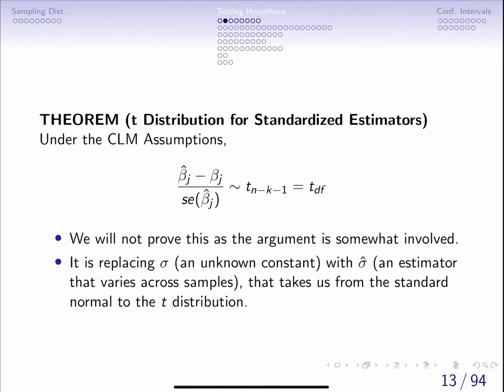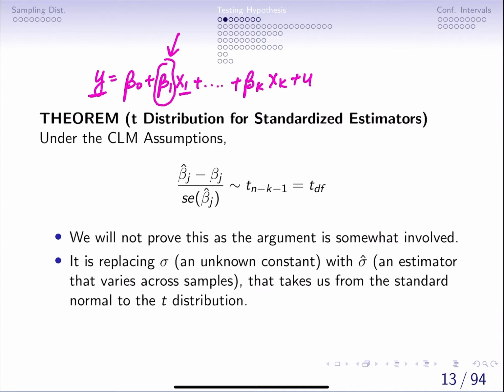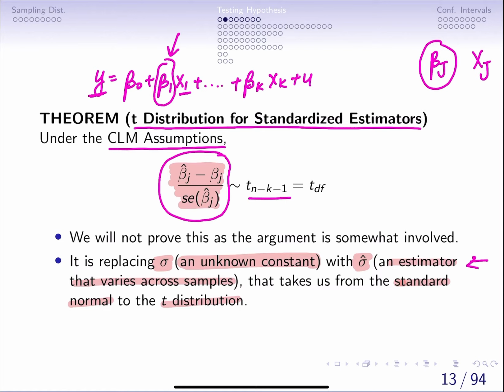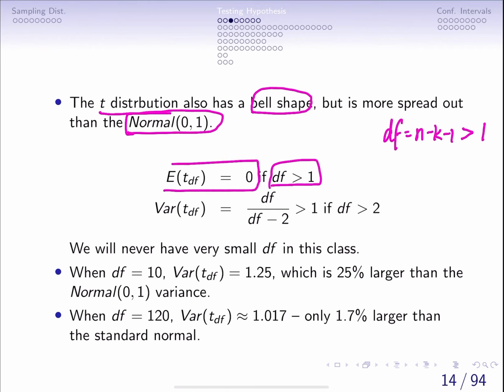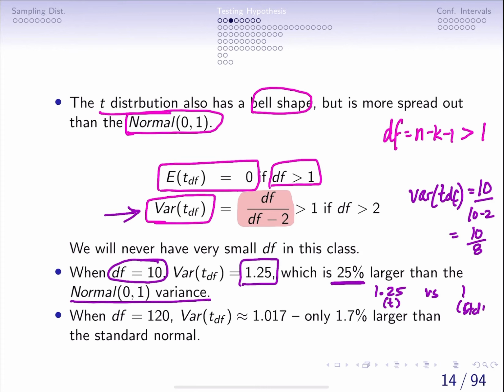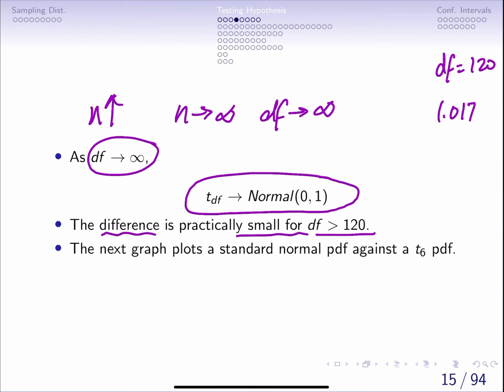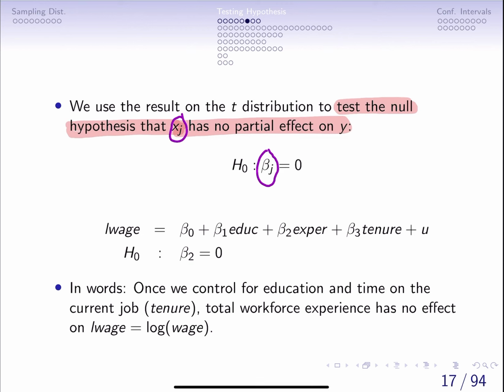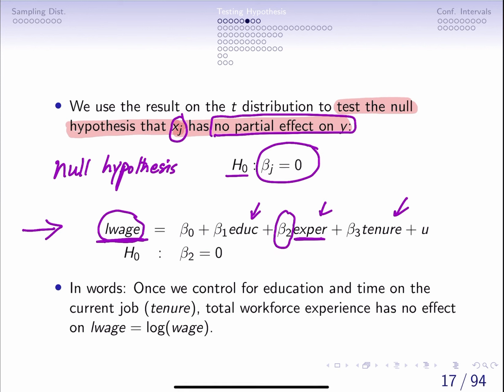4.2 The t-test: Testing hypotheses about a single population parameter